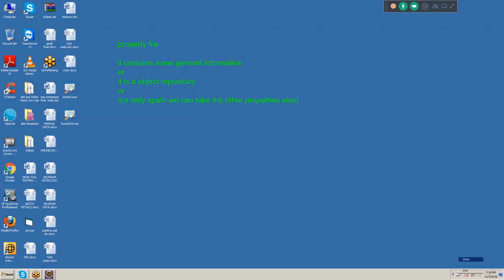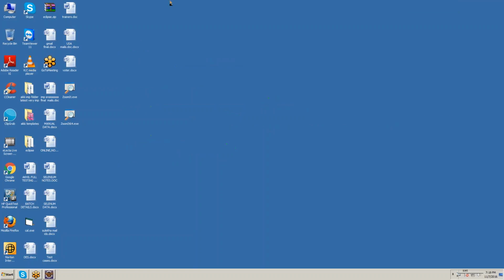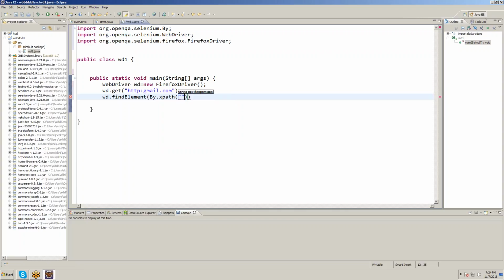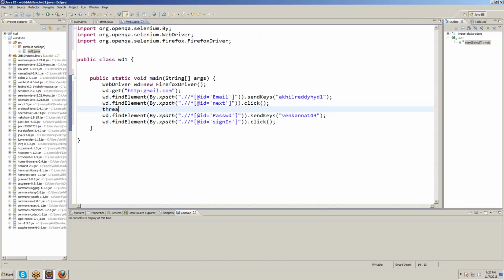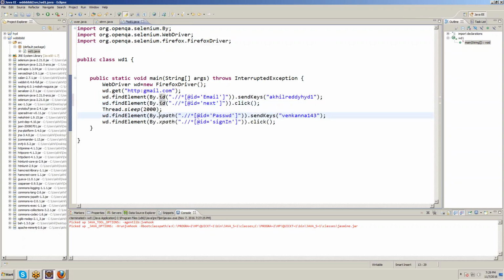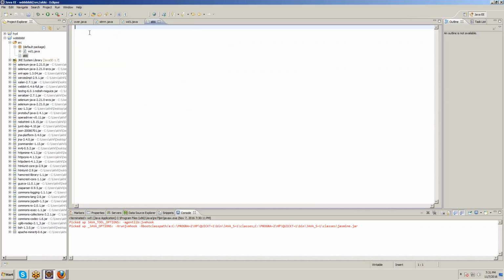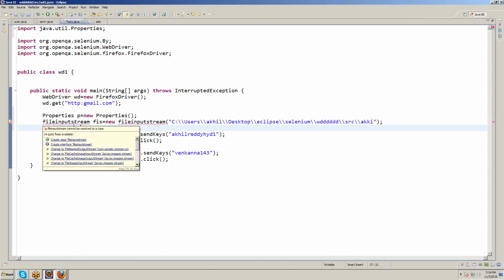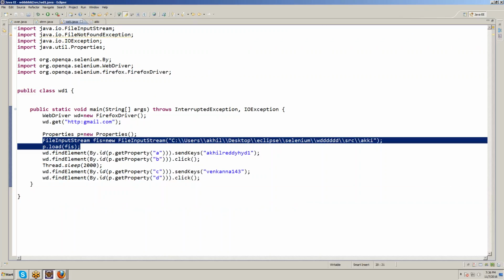HOW TO WORK WITH SELENIUM USING XPATH,PROPERTIES